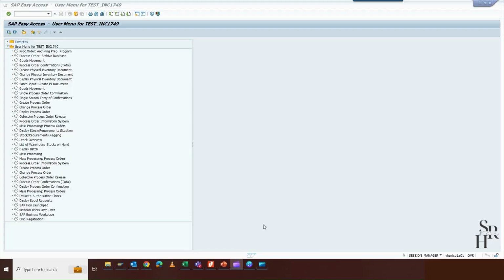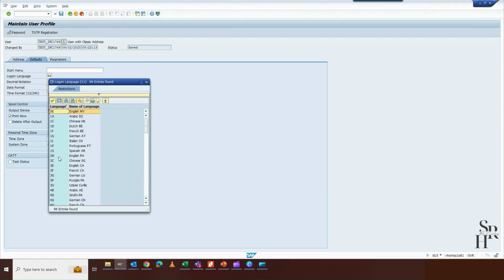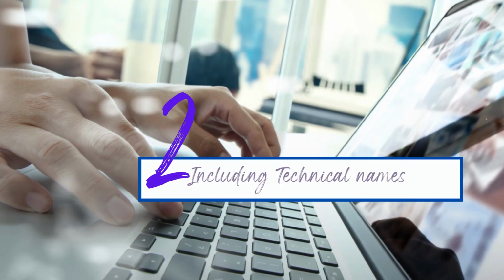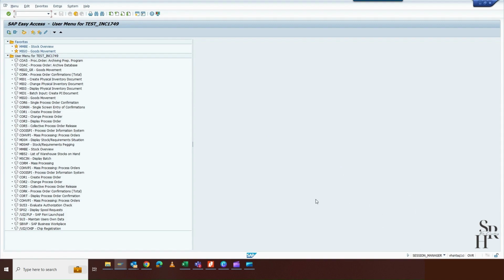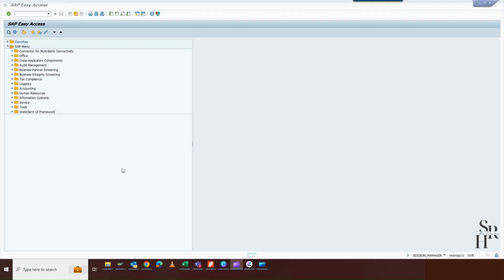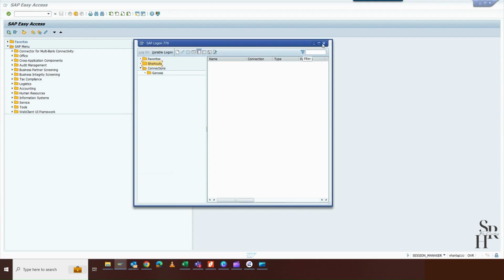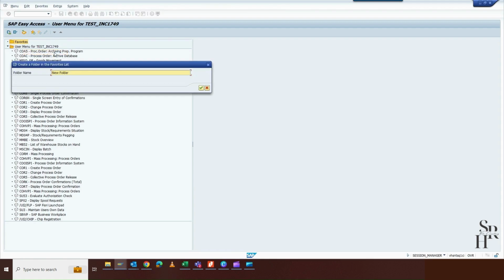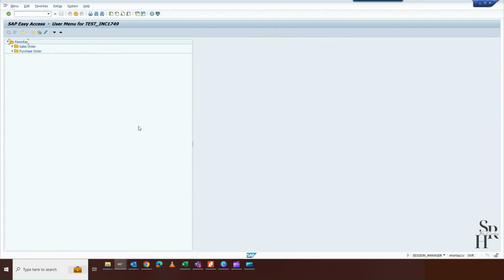Things to do after getting SAP | 5 Essential Post-SAP Implementation Activities | Any SAP versions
Congratulations on implementing SAP! Now, it's time to ensure you're getting the most out of your system. In this video, we'll guide you through the 5 best things to do after getting SAP to streamline your operations, boost efficiency, and optimize your business processes. From fine-tuning configurations to training your team, these key steps will help you harness the full power of SAP. Watch now to take your SAP journey to the next level!